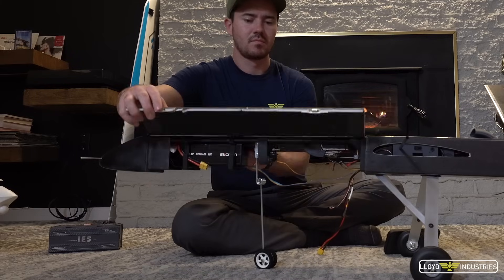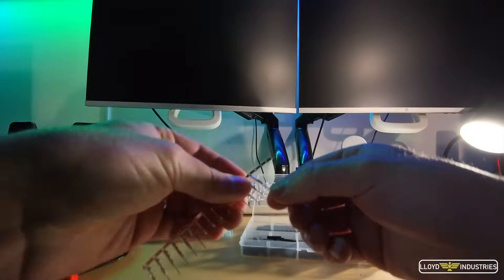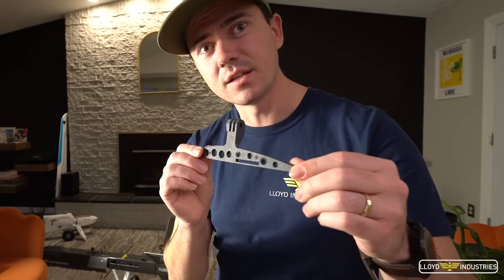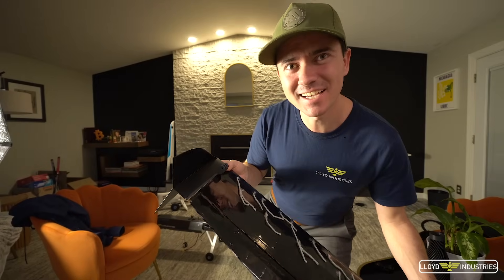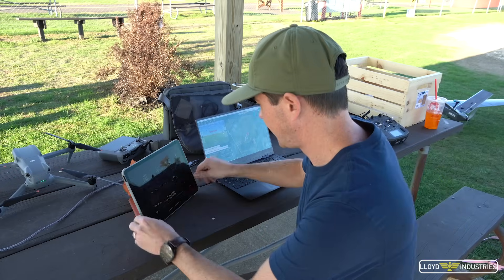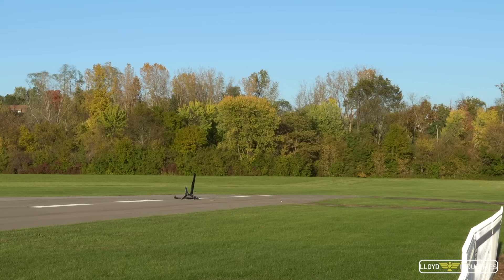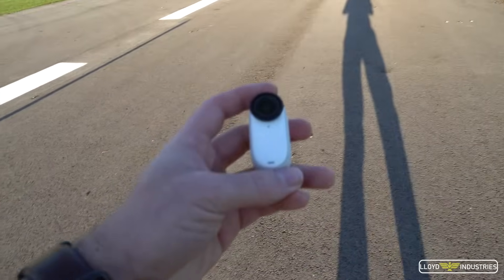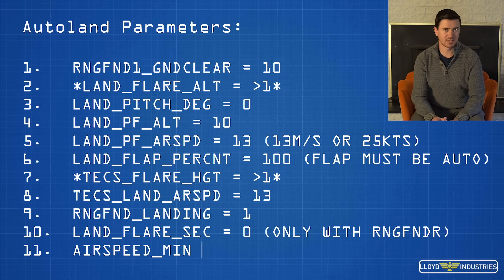X-Hawks Ardupilot Autoland - Cube Orange w/ LiDAR and Airspeed Sensor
Experimenting with the X-Hawk and the autoland features on Ardupilot using the Pixhawk Cube Orange Autopilot system equipped with an airspeed and LiDAR Sensor!

Components & Tools
⊳ Autopilot: Cube Orange w/ ADSB Carrier Board
⊳ GPS: Here 3+
⊳ Prop: 12*6 EP
⊳ ESC: HobbyWing 60A ESC
⊳ Servos: x6 ES08MAII
⊳ Control: TBS Crossfire
⊳ Transmitter: RadioMaster Boxer
⊳ LiDAR Sensor: TFMini Plus
⊳ Airspeed Sensor
⊳ Laser Cutter
⊳ Pan Head Screws
⊳ Set Screws
⊳ Wire Set
⊳ Electric Screwdriver Kit

You would be helping the channel out tremendously if you head on over to our patreon page where you can find all of the 3D and laser cut part files for the X-Hawk and More!

☕ Thank you for refueling!

TimeStamps:
00:00 Intro
00:35 LiDAR Integration
03:33 Wing Tip Camera Mount
05:53 Stall Test
07:45 Data Analysis
08:05 Flight Planning
08:36 Autoland Flight
10:10 Postflight Debrief
11:05 Analysis and Parameters

Keep on Flying!